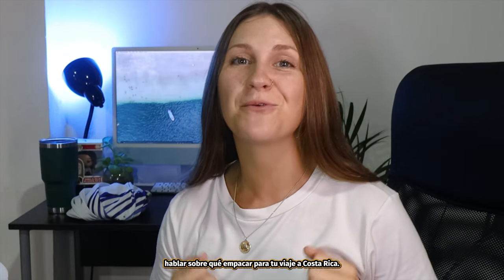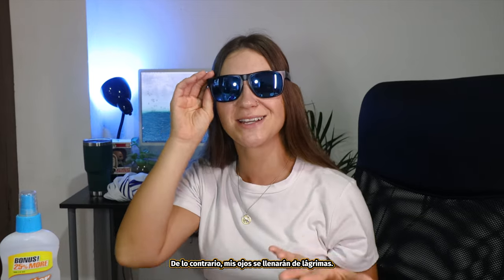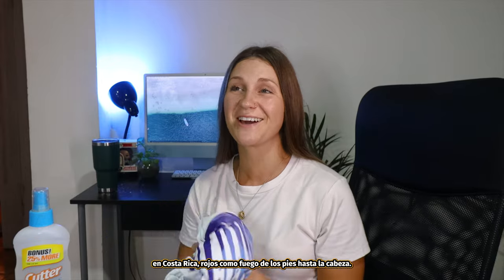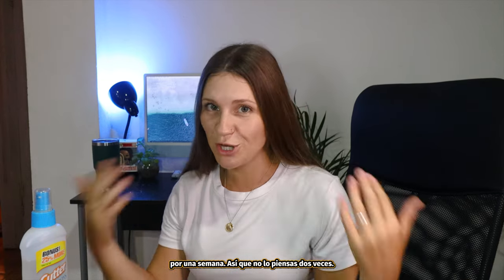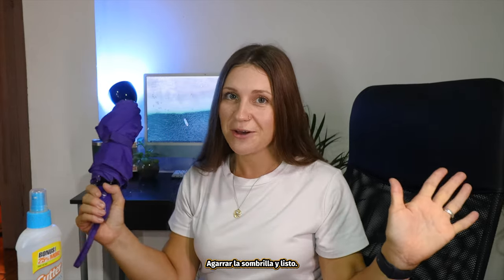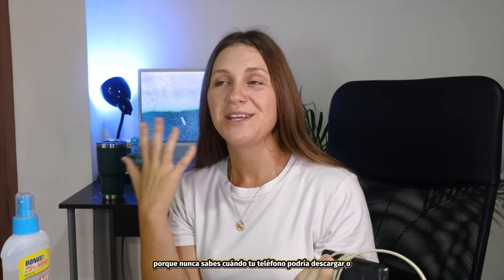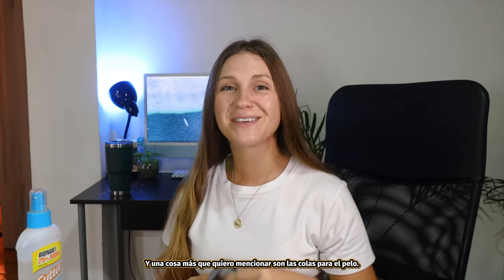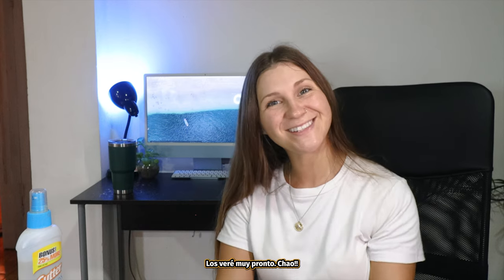What to Pack for Costa Rica | 12 Essential Items to Pack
Planning a trip to Costa Rica? Get ready to embark on an adventure in paradise! In this comprehensive guide, we share expert tips on packing for your Costa Rican journey, ensuring you're fully equipped for an unforgettable experience.

Discover the essentials you'll need for various activities across this diverse landscape. From pristine beaches to lush rainforests and volcanic terrains, packing smartly is key to enjoying every moment.

Uncover insights on packing for beach getaways, including swimwear, flip-flops, and sun hats, ensuring you're geared up for relaxation by the shimmering shores.

Join us in simplifying your packing process, making room for unique Costa Rican souvenirs and gifts you'll cherish. Learn the art of smart packing to maximize your enjoyment without overloading your suitcase.

Let's get ready for an amazing adventure in Costa Rica together!

Timestamps:
00:40 Sun protection
03:40 Insect Repellent
04:26 Rain gear
05:38 Footwear
06:41 Water Bottle
07:15 Battery Pack
08:03 Body Powder
08:47 Hair Ties

Compact Umbrella
Light rainjacket
Yeti Cup
Trendy waterproof shoes
Rainbow Sandals
Reef-Safe sunblock
Strong Bug Spray
Basic cap hat
Hair Ties
Cheap sunglasses that you can lose and it won't hurt
My Sunglasses

Follow me 🌱:
Facebook: Emma in Costa Rica Vlogs